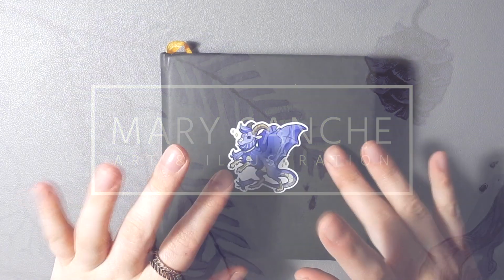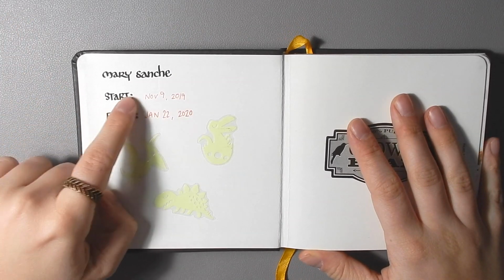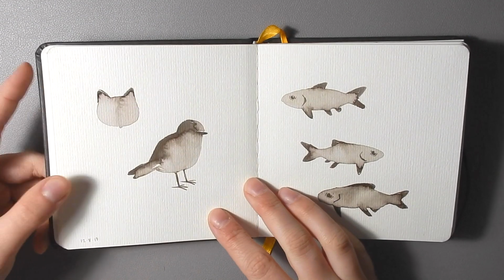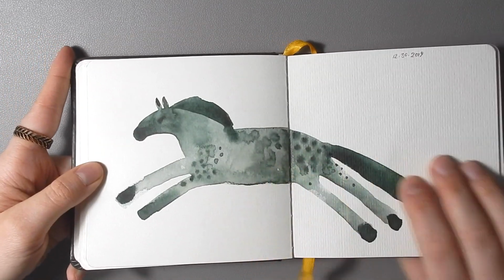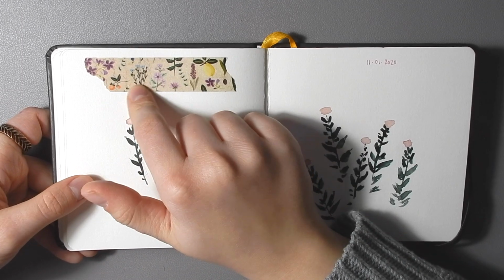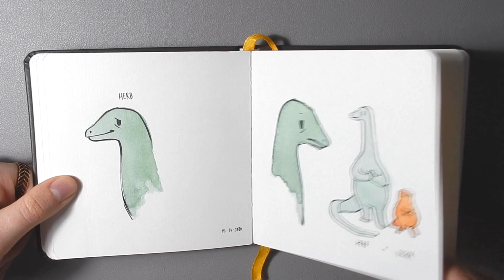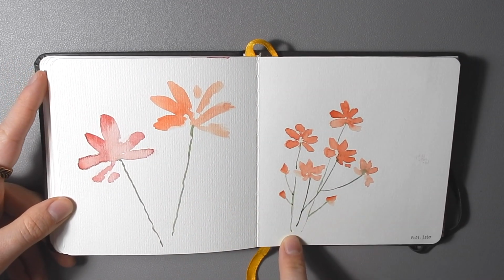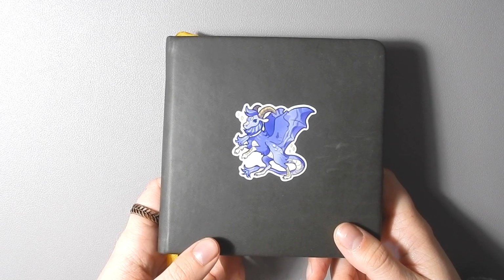Sketchbook Tour XXI // Watercolour Sketchbook Flip-through 2019-2020 // Mary Sanche